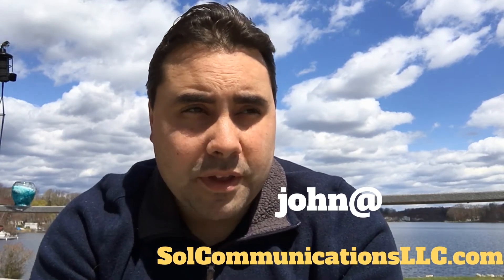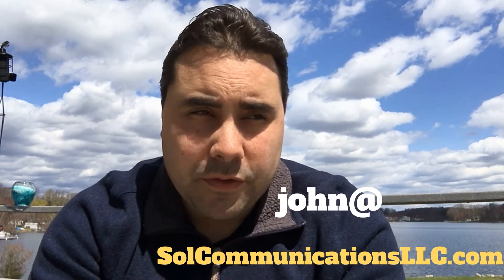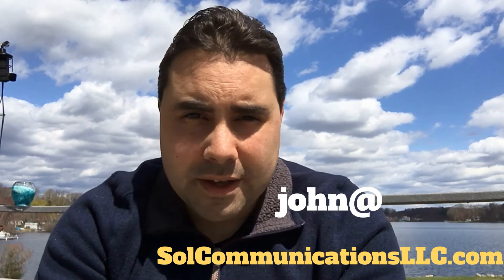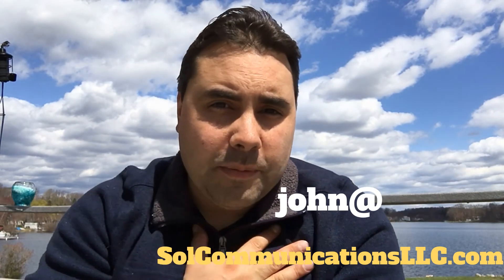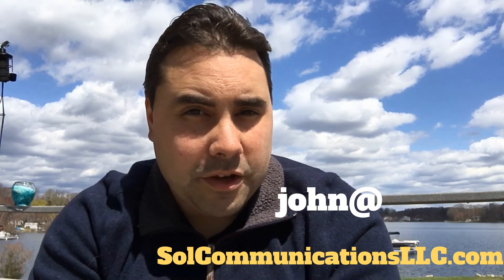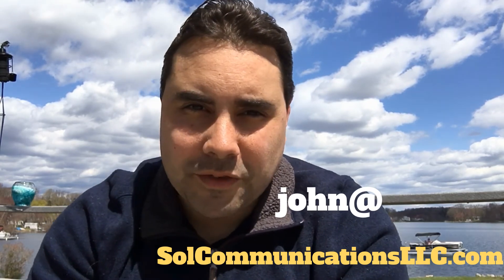SOL 1 - Shared vs Dedicated Fiber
If you have fiber internet and it's running slow, find out if you have a shared or dedicated fiber circuit.